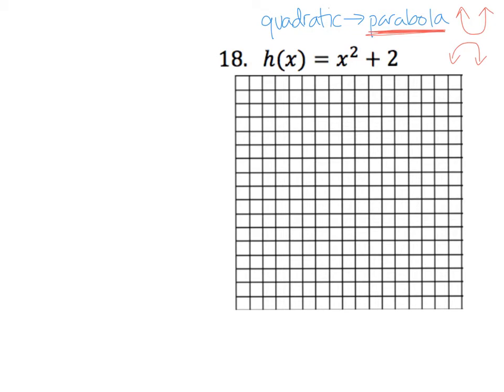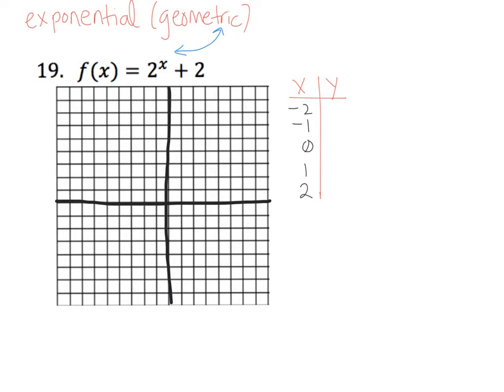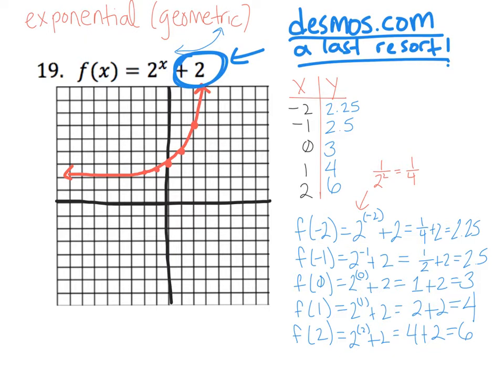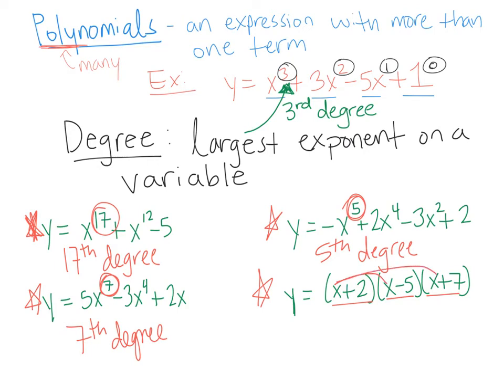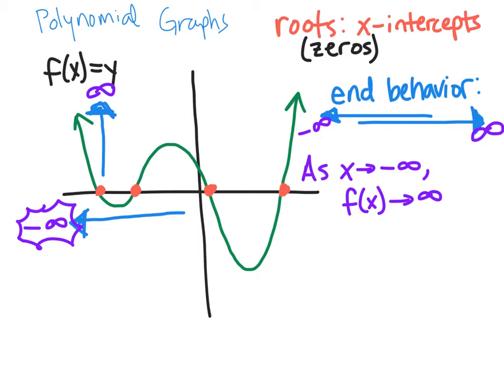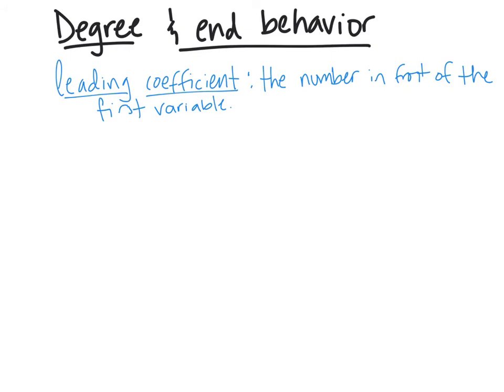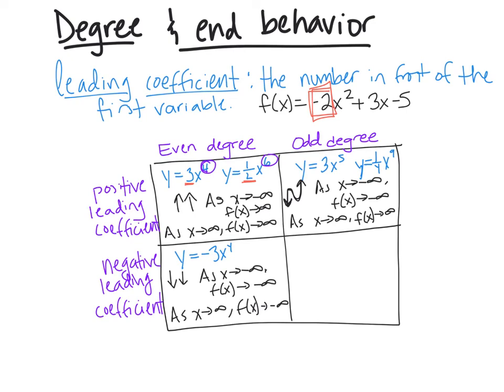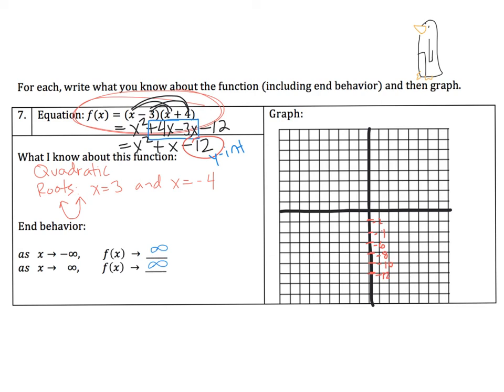End Behavior and Section 3.3